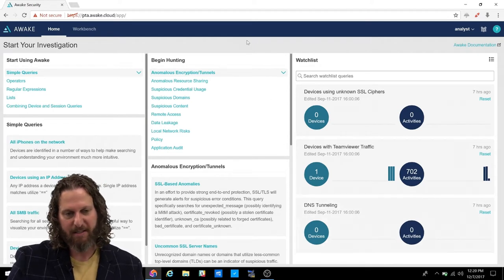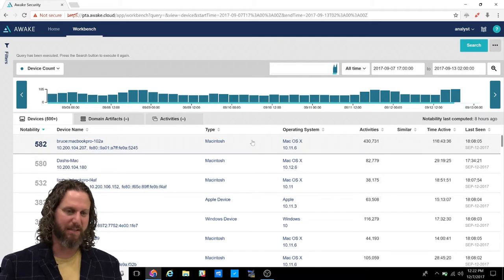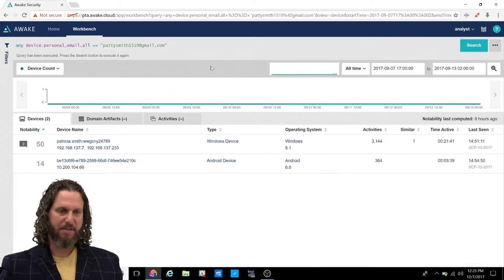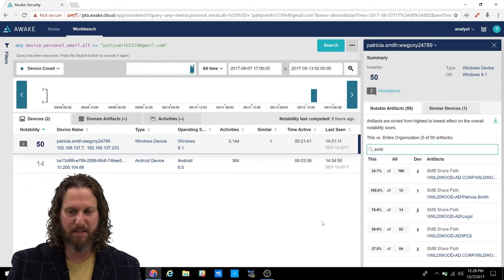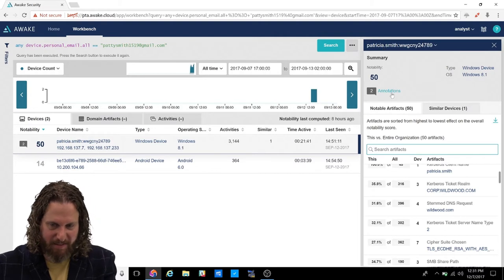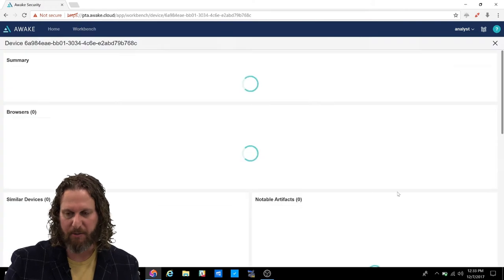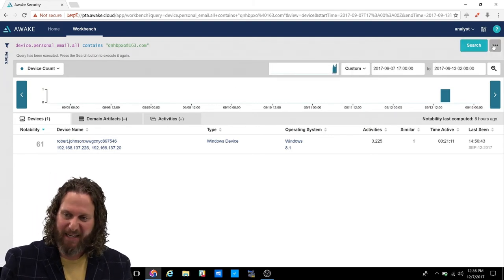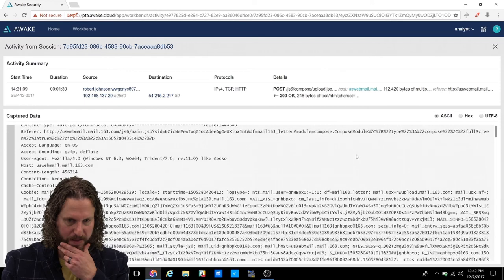Demo of the Awake Security investigation platform with Gary Golomb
Co-Founder and Chief Research Officer Gary Golomb of Awake Security demonstrates the team's investigation platform which captures information found on the network and allows administrators to evaluate for abnormalities, thus allowing them to scan for potential threats. In this demo, Golomb shows us how the platform engages spear phishing.